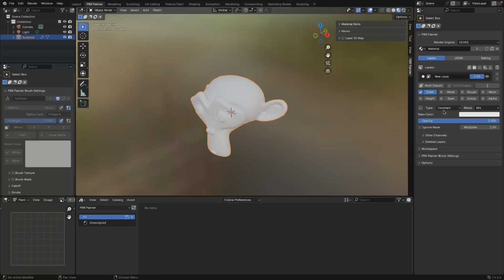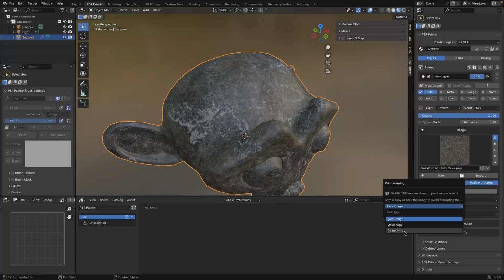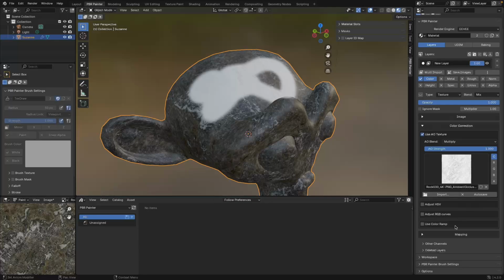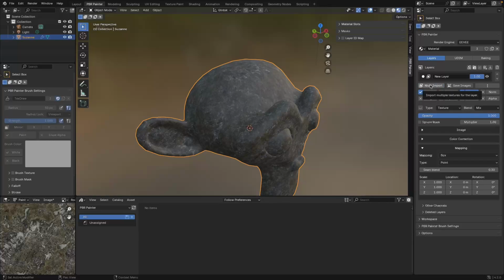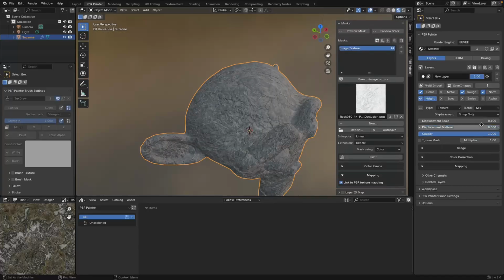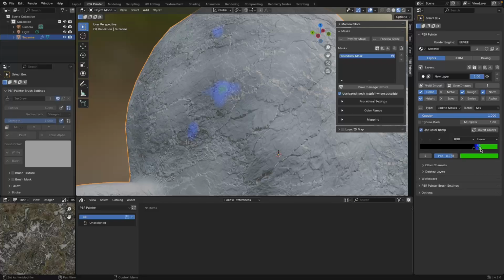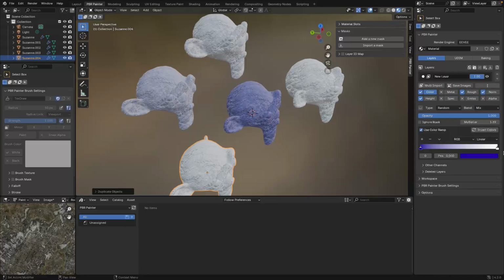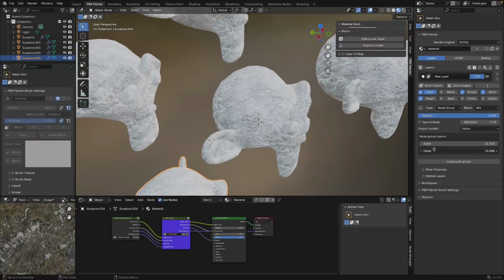PBR Painter 3 Channel Types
In this video I look closely at all of the different channel types available in PBR Painter 3, explaining each in detail and showing how they work.

Chapters:
0:00 - Video introduction
0:28 - Constant
0:52 - Image texture
5:32 - Importing image textures
9:00 - Procedural texture
9:35 - Link to masks
11:47 - Random
12:43 - Node group
14:45 - Video wrap-up